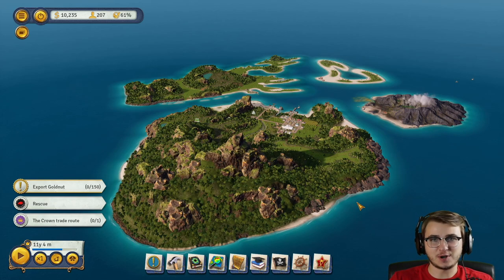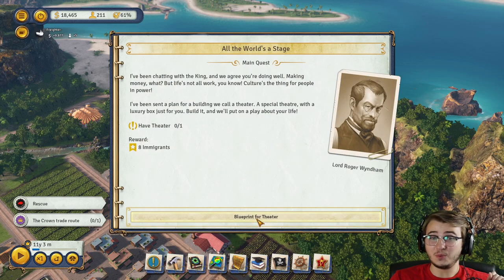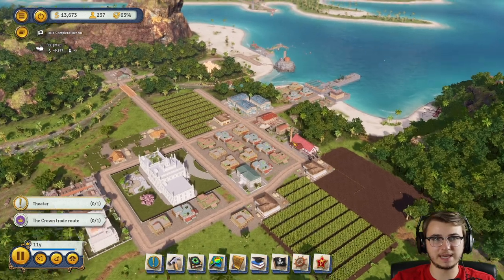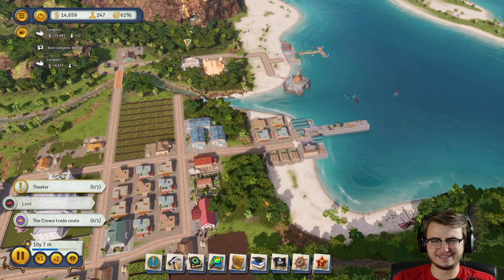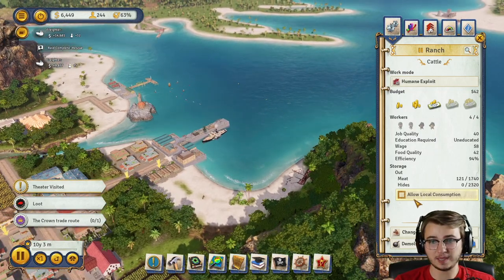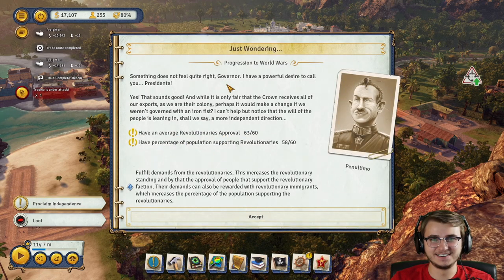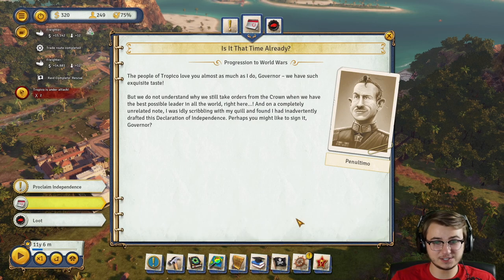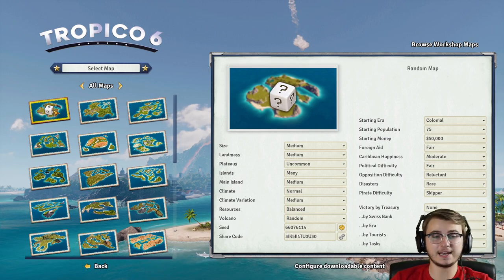Tropico 6 - Penultimo of the Caribbean - Part 3 (END)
Tropico 6 is said to be one of the "best city-building simulators" available. I've done my fair share of theme park and zoo simulations, but they're nothing compared to this title. Join me as we embark on our first mission in Penultimo of the Caribbean!